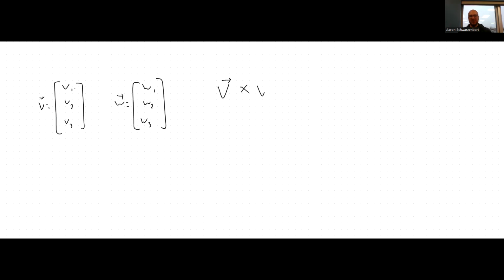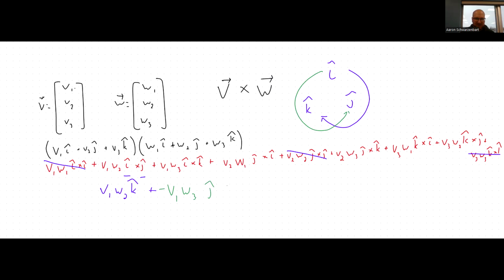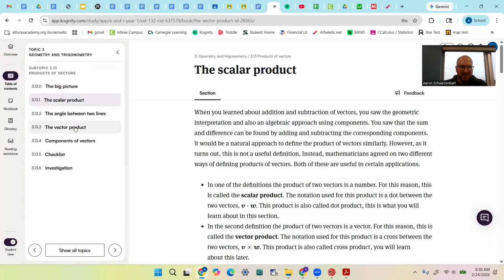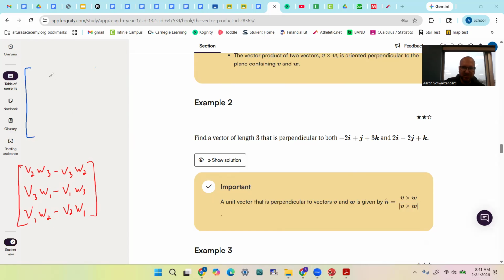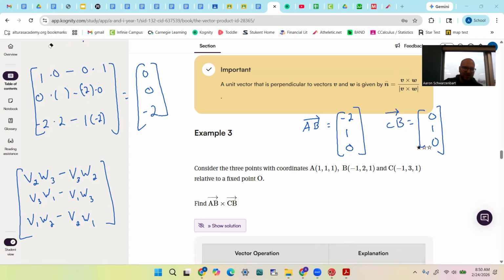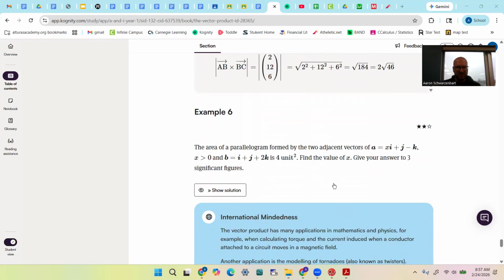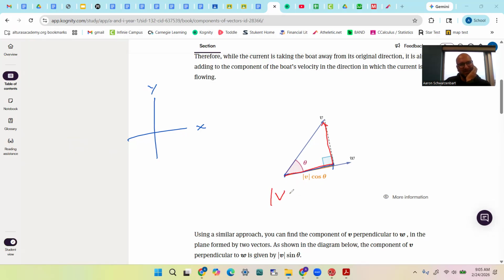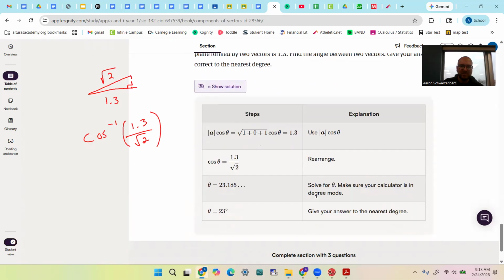A & I 3.13.3-3.13.4 Vector Products and Components of Vectors to other Vectors